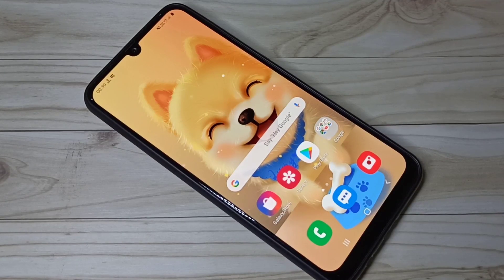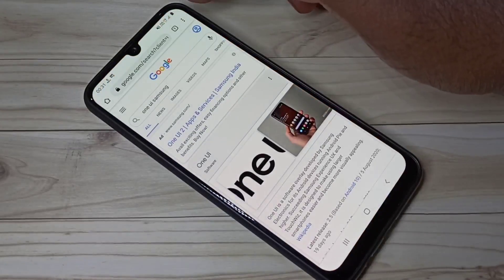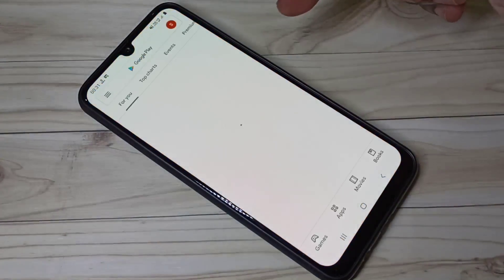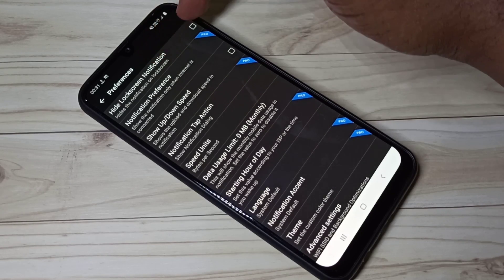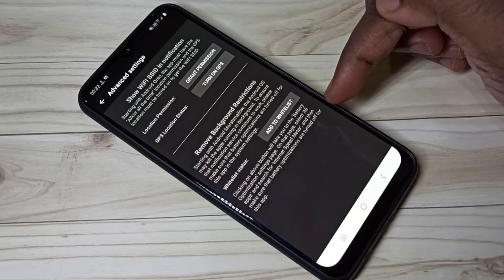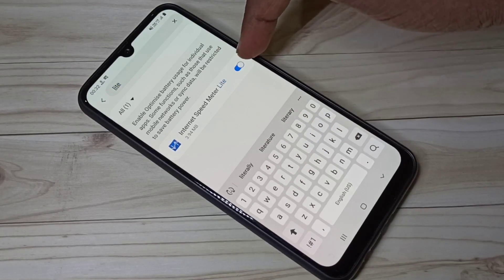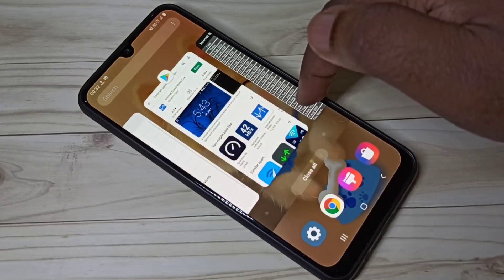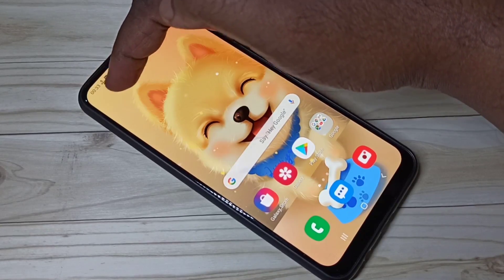Samsung Galaxy M30s M30 : How to Display Data Usage / Network Speed on the Status Bar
Samsung Galaxy M30s M30 : How to Display Network Speed on the Status Bar